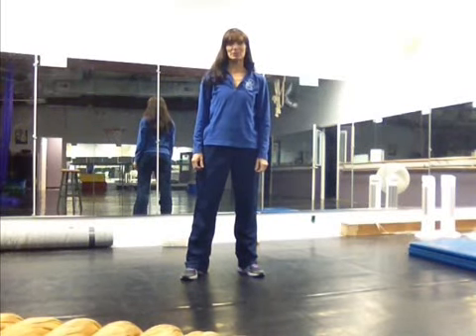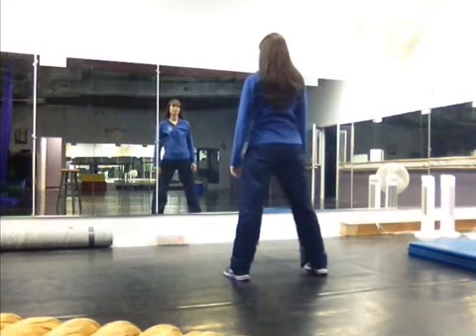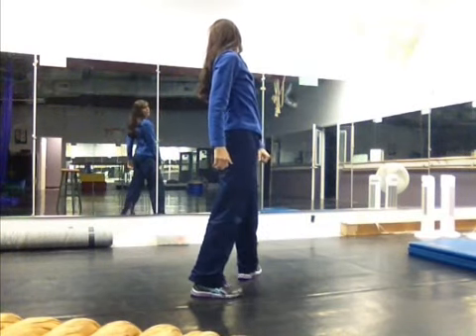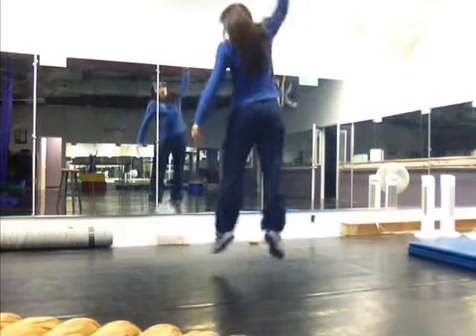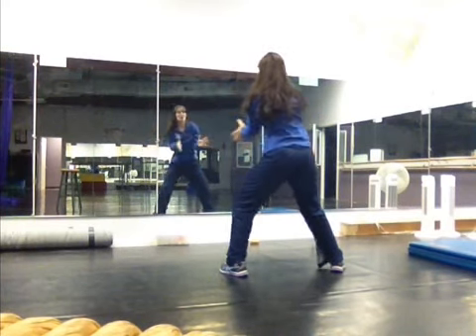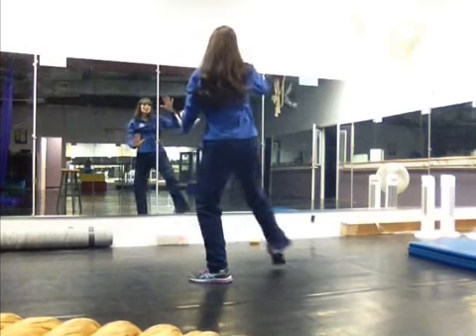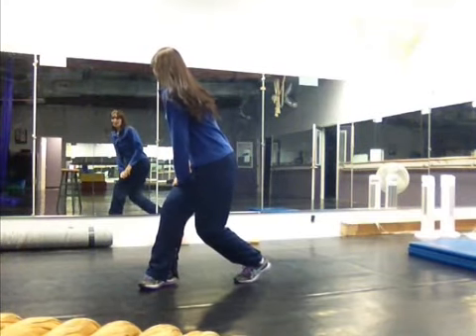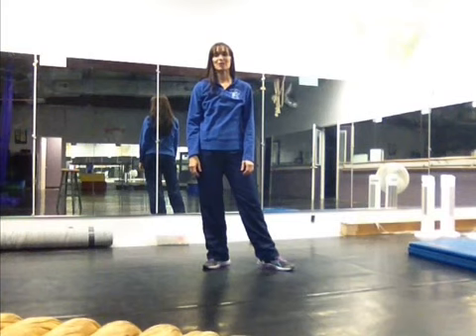Elem All Star Routine